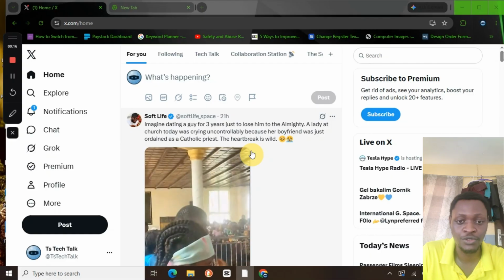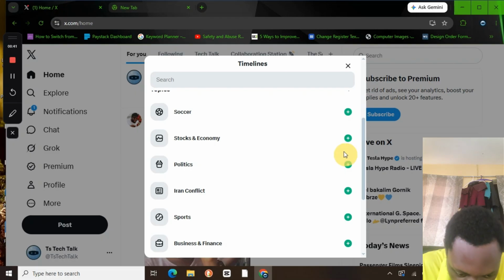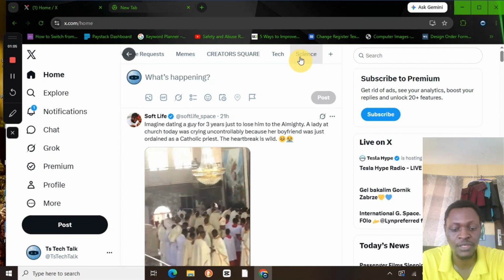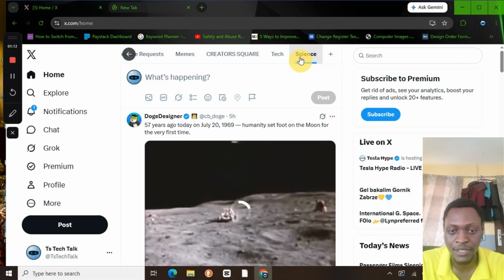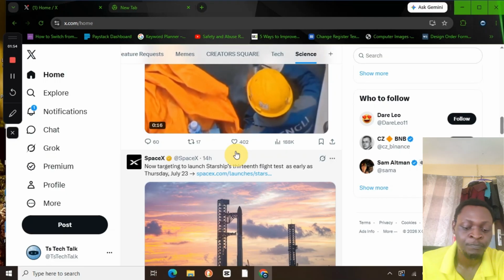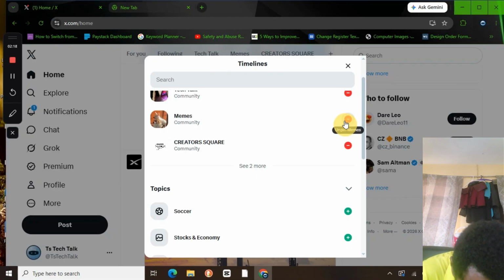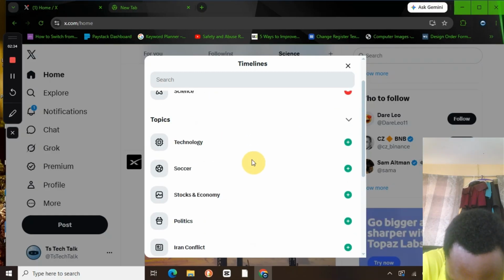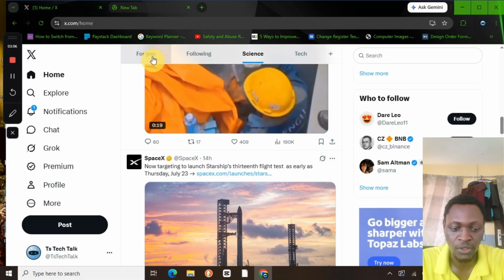how to add prefered category on x timeline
Want to personalize your X (Twitter) timeline? In this step-by-step tutorial, I'll show you how to add your preferred categories on the X timeline so you can see more of the content that interests you, whether it's Technology, Sports, Business, Entertainment, Gaming, AI, Crypto, and more.

By customizing your preferences, X can recommend better posts and improve your overall timeline experience.

📌 In this video, you'll learn:
How to access your X timeline preferences
How to add preferred content categories
How to customize your "For You" feed
Tips to improve content recommendations on X

💬 Have any questions? Leave them in the comments, and I'll be happy to help